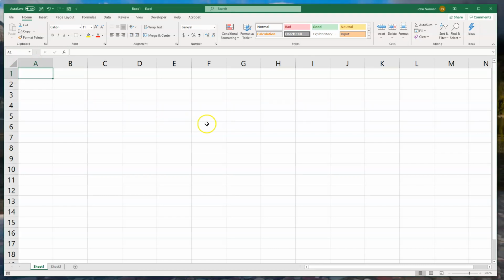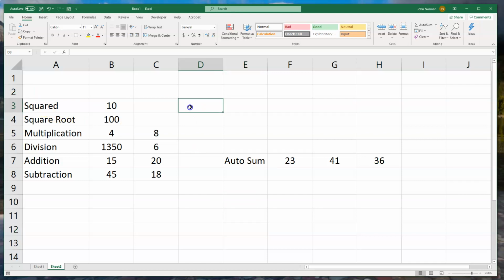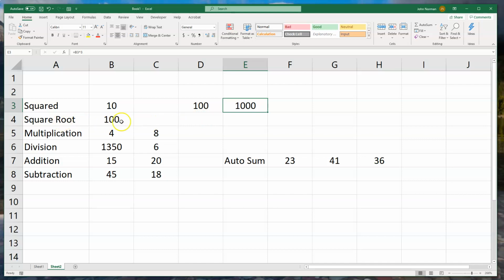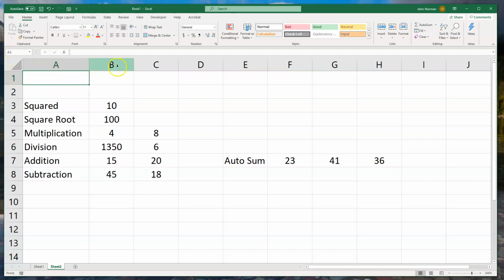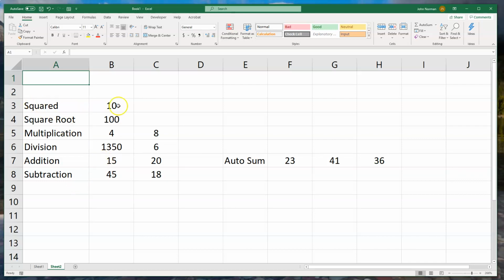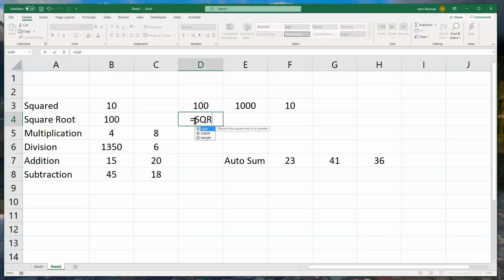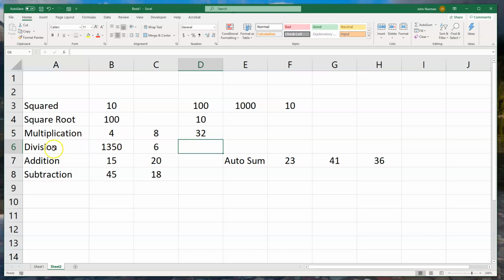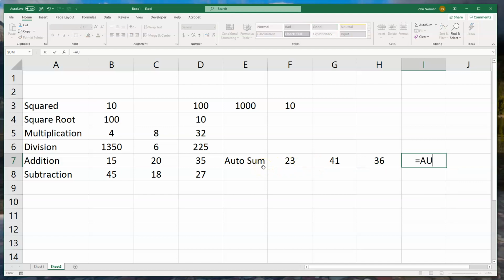53 Excel Basics